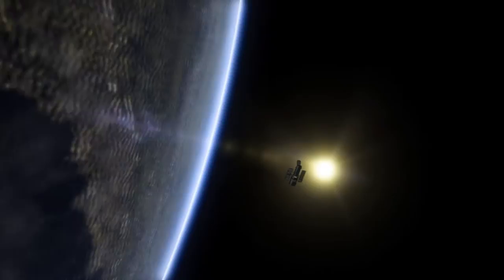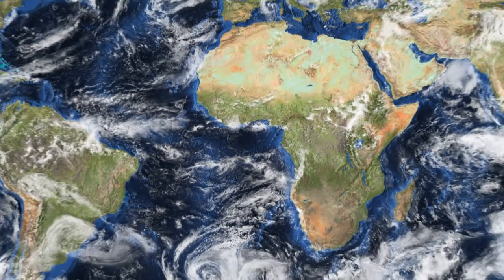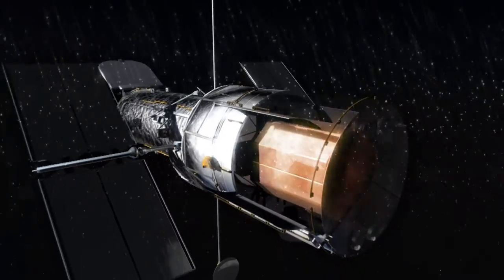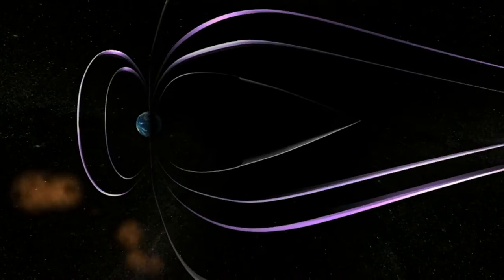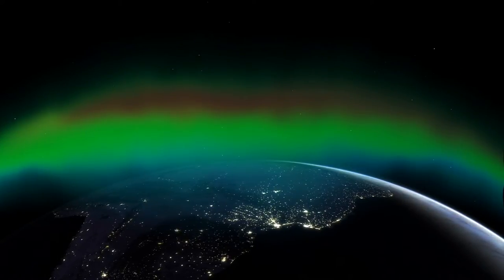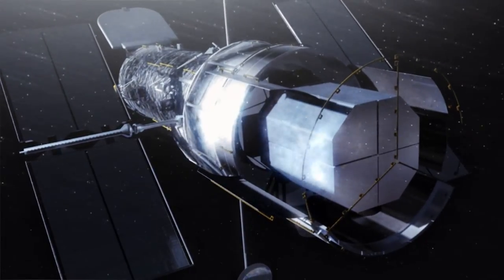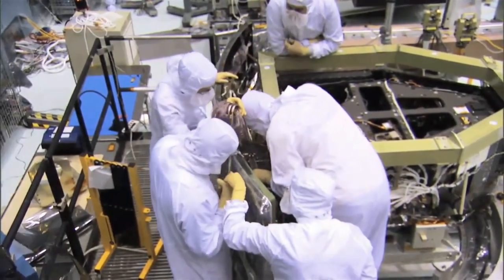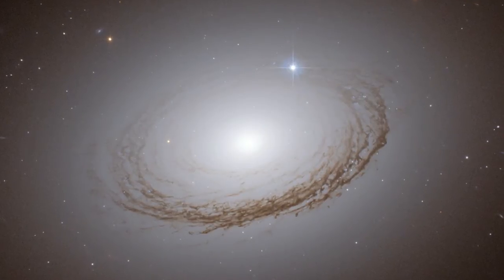Hubble and the Bermuda Triangle of space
This Hubblecast tells the story of what happens to Hubble in the mysterious region known as the South Atlantic Anomaly. When satellites pass through this area they are bombarded with swarms of intensely high energy particles. This can produce "glitches" in astronomical data, malfunctioning of on-board electronics, and has even shut down unprepared spacecraft for weeks!

Credit:

    Directed by: Georgia Bladon
    Visual design and editing: Martin Kornmesser
    Written by: Georgia Bladon
    Narration: Sara Mendes da Costa
    Images:NASA, ESA
    Videos:NASA, ESA
    Web and technical support: Mathias Andre and Raquel Yumi Shida
    Executive producer: Lars Lindberg Christensen